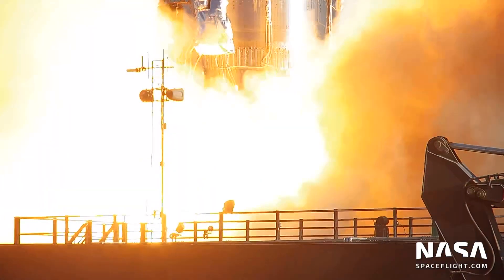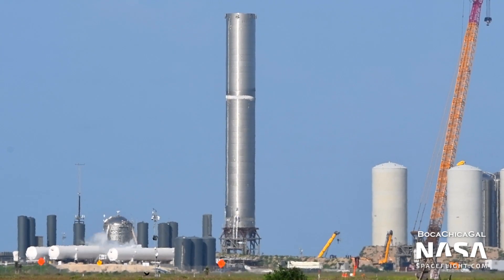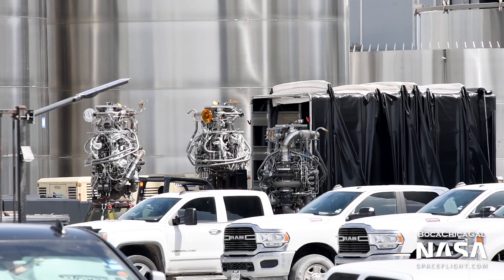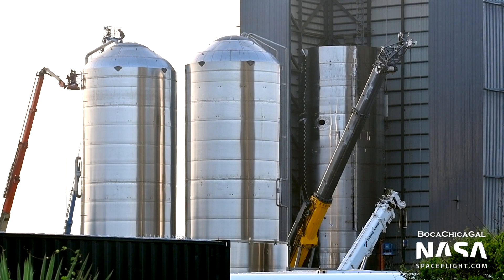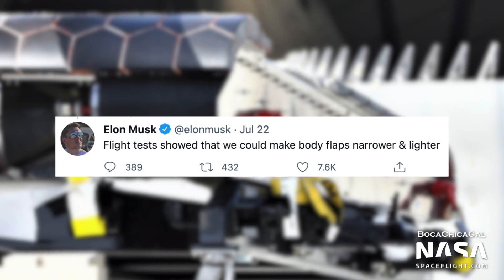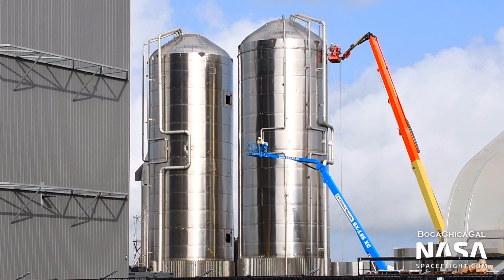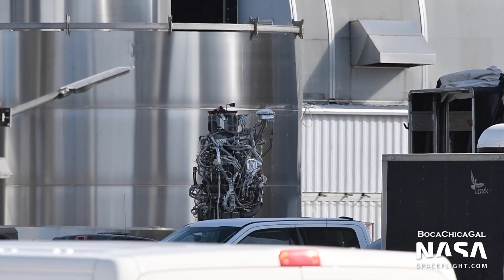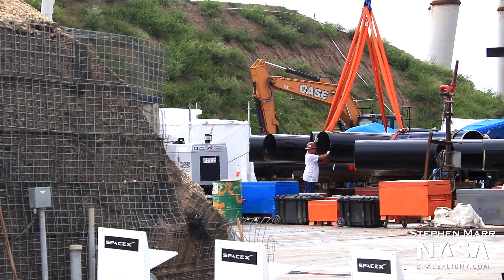Starship Tests Payload Bay Design, Booster 3 Static Fire, New Test Rig Built | This Week in Starbase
As SpaceX pushes toward the Orbital Test Flight, critical pieces needed to support the flight start to fall into place. Ian Atkinson walks you through the progress being made at Starbase.

Hosted by Ian Atkinson (@IanPineapple).

Video & Photos from Mary (@BocaChicaGal), Stephen (spacecoast_stve) and the NSF Robotic Camera Team. Edited by Brady Kenniston (@TheFavoritist)